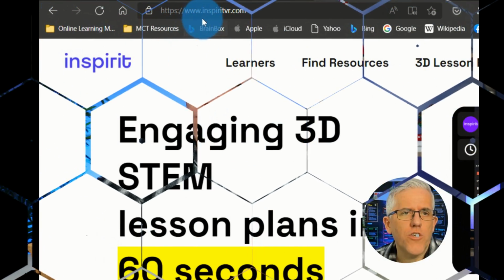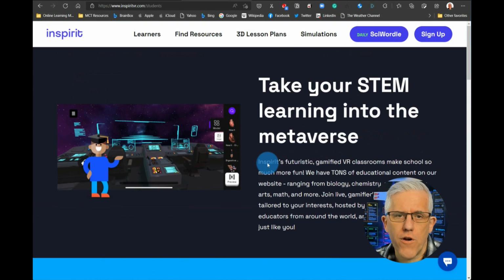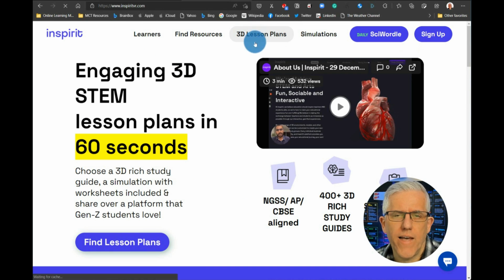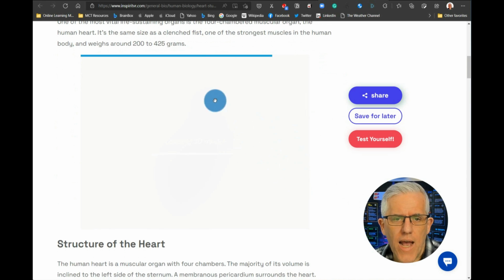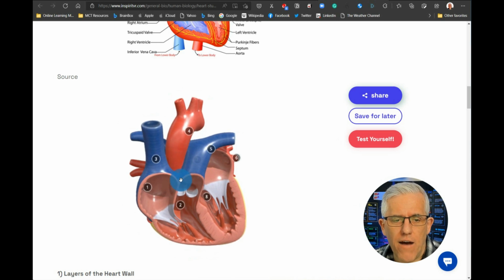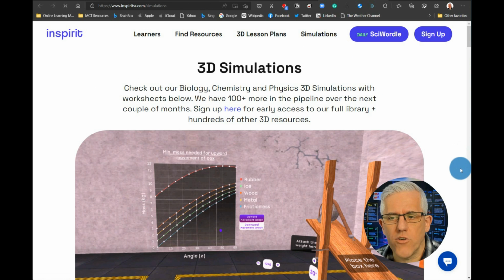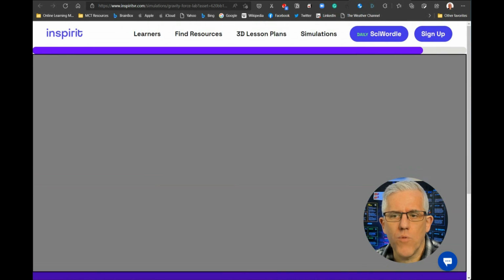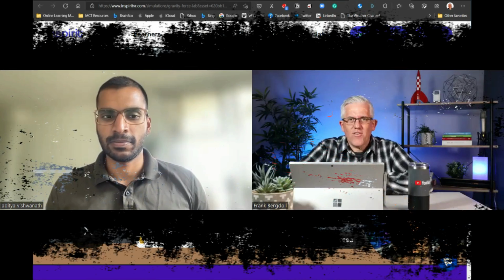Where to find Models for the Metaverse and Education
Using high-quality models in a Metaverse or Educational setting will engage students and improve learning outcomes. However, building these models can be time-consuming - especial;ly if you want to create many of them for a course or field of study.

In this video - we are going to look at Inspirit - a company with a useful solution - and we will even interview the CEO and co-Founder: Aditya Vishwanath

Did you know I have courses on SkillShare? Along with hundreds of other courses by others.